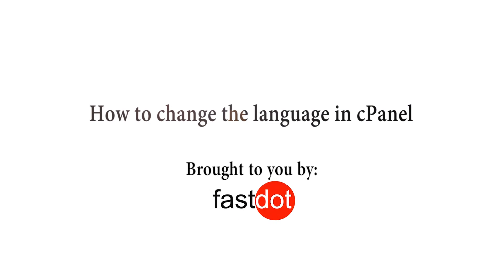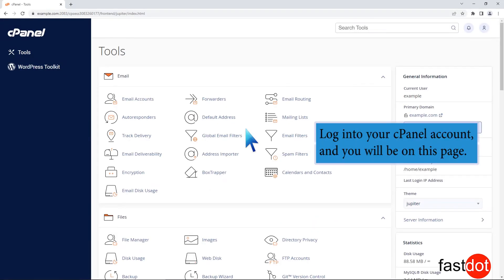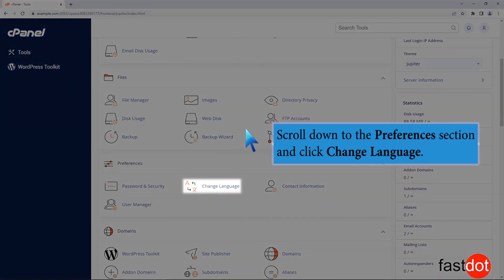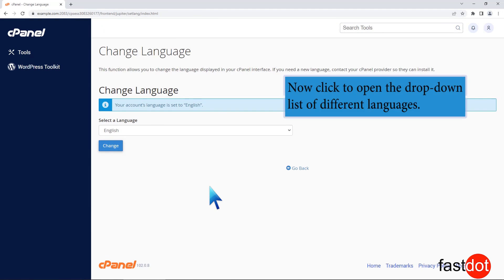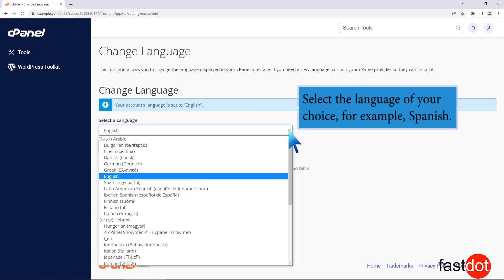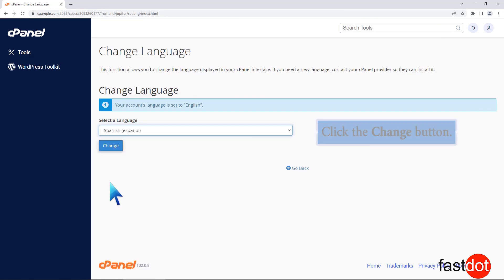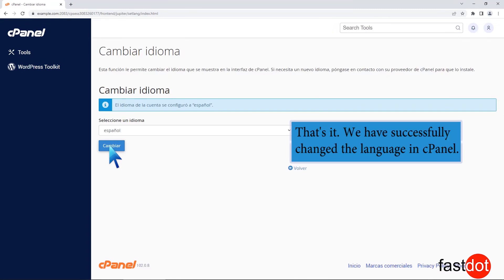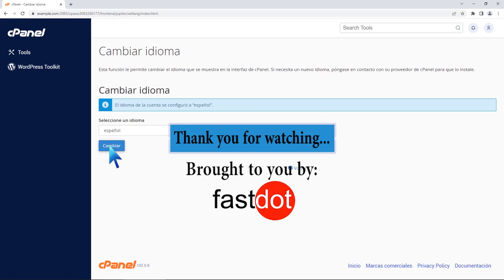How to change the language in cPanel with Fastdot